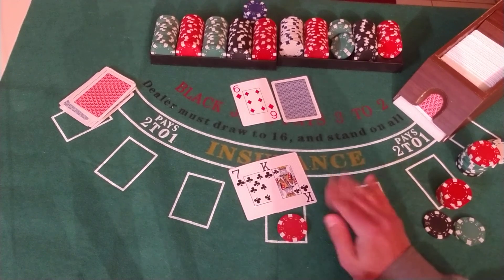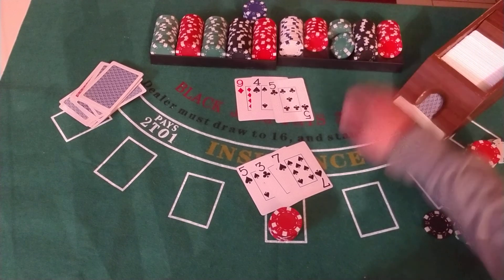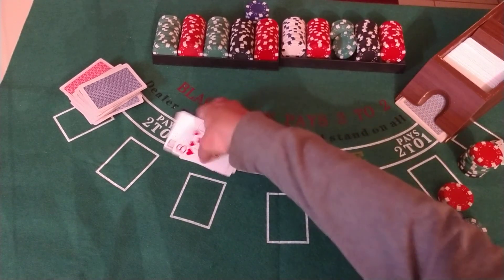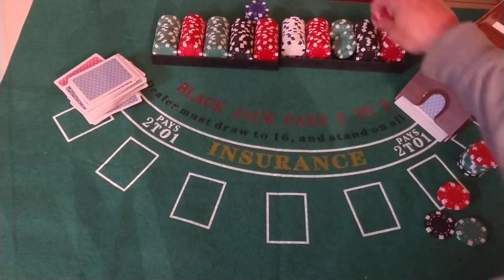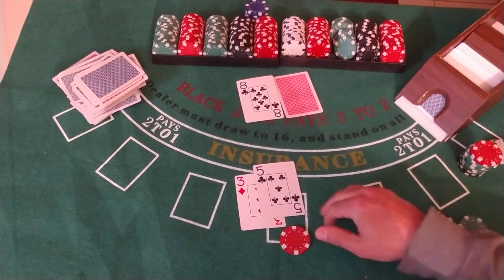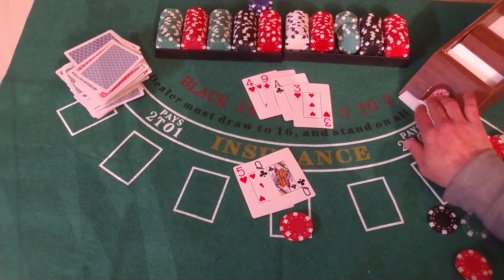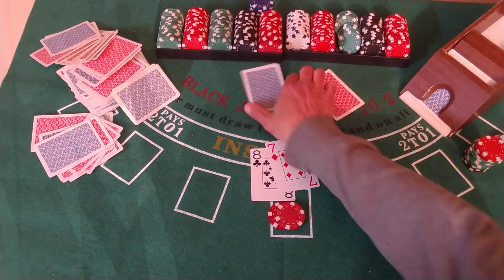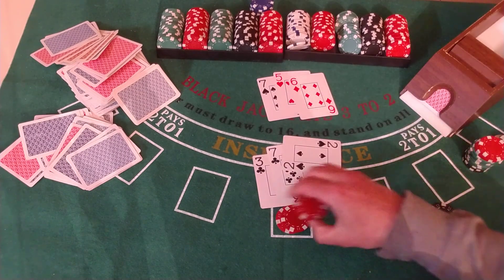Blackjack Shoe #4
$200 Buy In, +40 on this shoe, +455 after 4 shoes